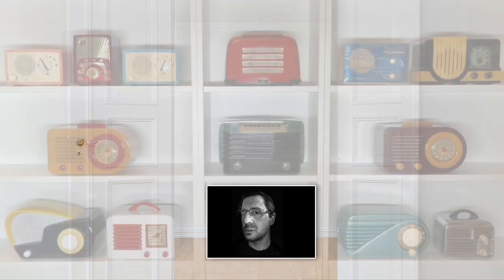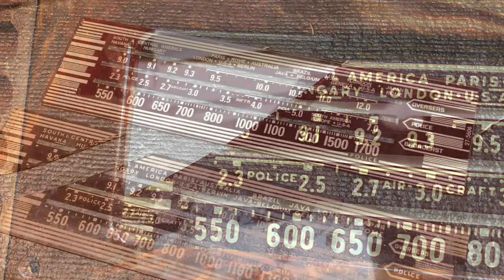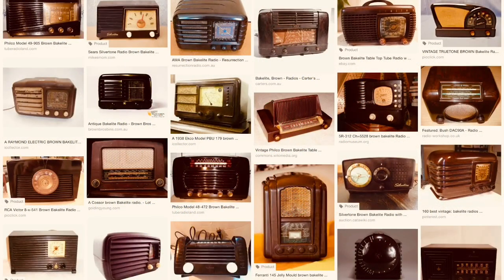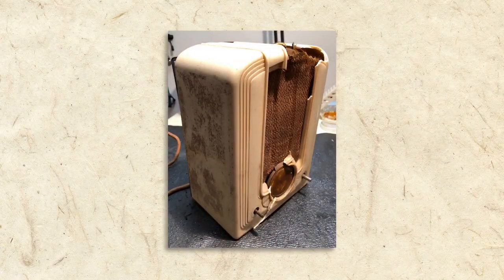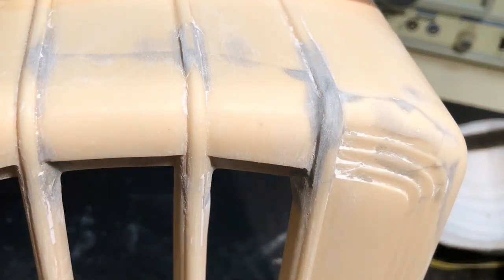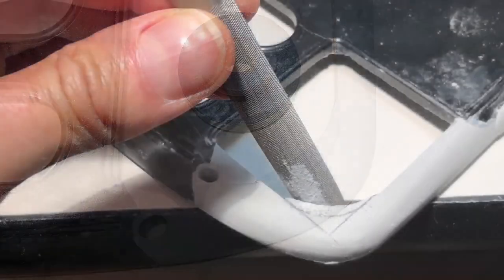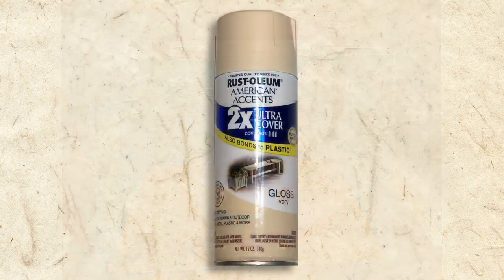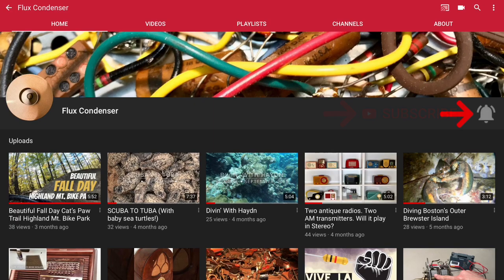How to Fix Antique Radios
Antique radio restoration. Learn about antique and vintage radios and electronics. How does a radio work? How to fix and repair antique radios. Radio restoration. Antique radio safety. What is a volt? What is a watt? What is an ohm? What is ohm’s law? What is a resistor? What do resistor color bands mean? How to read resistor color codes? What is AC/DC? What is rectification? How to replace a resistance cord. What is ground? What is neutral? What is hot? How to add bluetooth to a radio. Rewire an antique Radio and add a fuse. What is a vacuum tube? How to tubes work? What’s a rectifier tube? What’s a converter tube? How to replace capacitors. What is capacitor? Do you need to replace capacitors? How to read capacitors. How to test capacitors. Are tubes reliable? How to tell if a vacuum tube is bad. What’s an electrolytic? How do antennas work? What is a wave trap? How does superheterodyne work? What’s a variable condenser? What’s an output transformer? How to repair a speaker cone. How to do radio alignment. Radio collections.